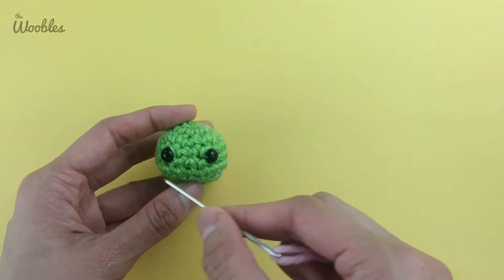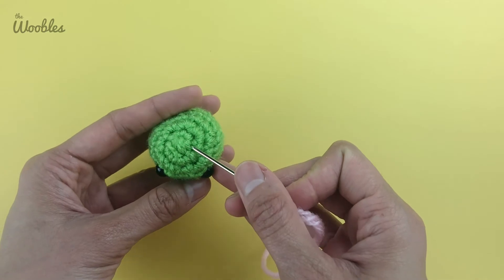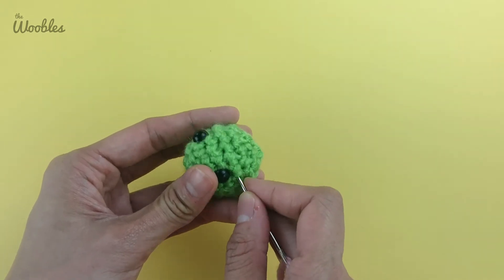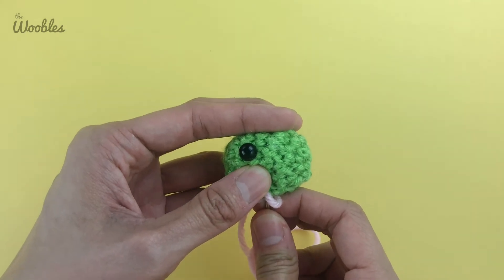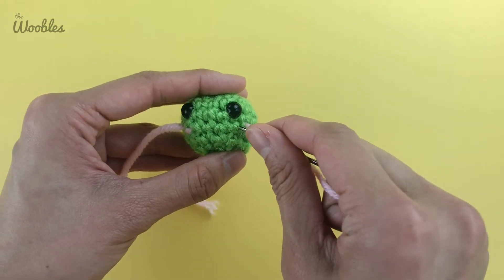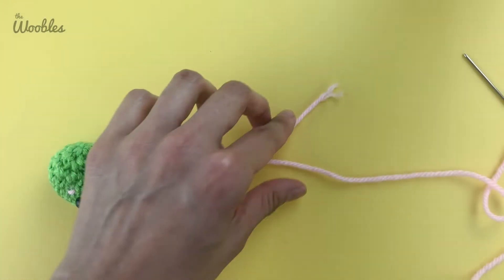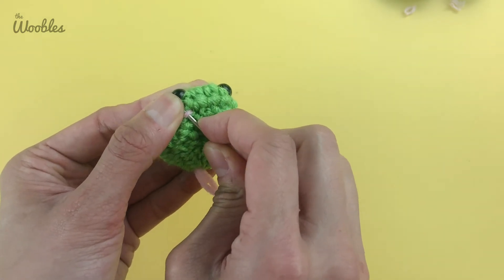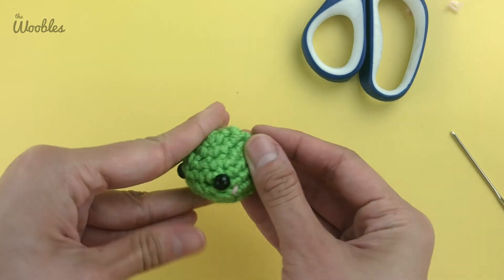How to embroider blush on amigurumi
Want to add that extra pizzazz to your amigurumi? Embroider on some blush to make it just a smidge cuter.